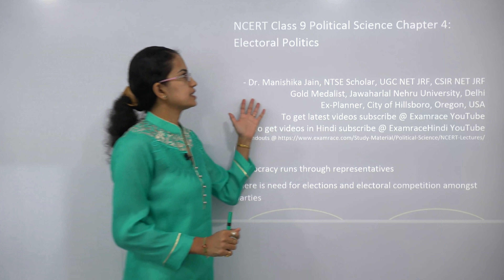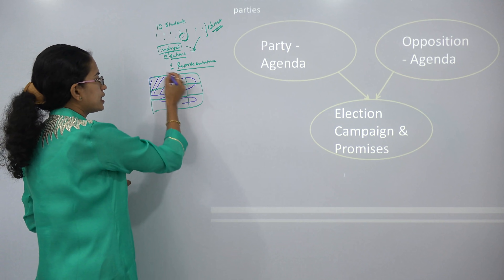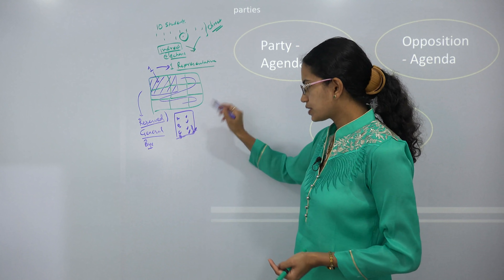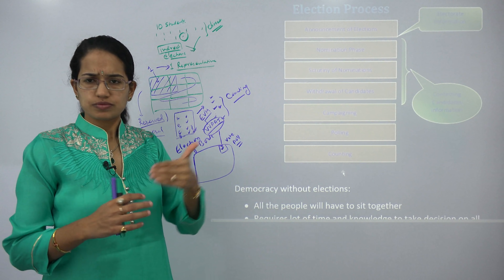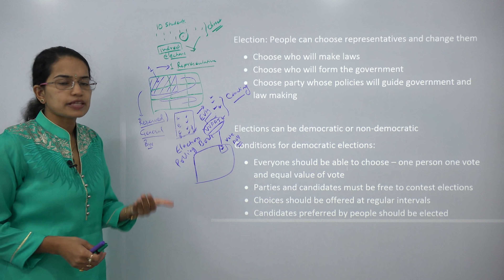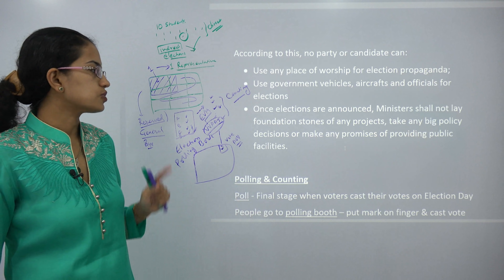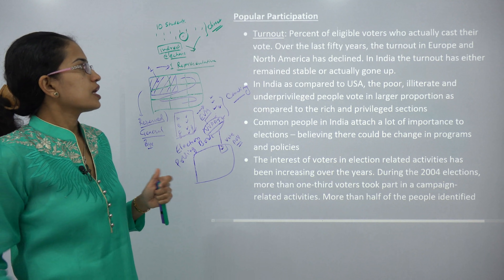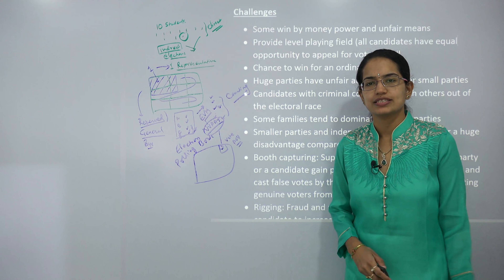NCERT Class 9 Political Science / Polity / Civics Chapter 4: Electoral Politics | English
Dr. Manishika Jain explains NCERT Class 9 Political Science Chapter 4: Electoral Politics

Elections
General Elections
By- Elections
Constituencies
Polling Booth
reserved Constituencies
Election Commission
EVMs
VVPAT

Electoral Politics@0:06
Democracy Runs through Representatives @0:10
Election Process @8:29
Democracy Without Elections @9:52
Conditions for Democratic Elections @10:42
Political Competition @10:59
Election System @12:09
General Election @12:11
By-Election @12:12
Electoral Constituencies @12:13
Member of Parliament @12:14
Reserved Constituencies @12:48
Electoral List or Voter List @12:50
EPIC-Election Photo Identity Card @12:31
Nomination of Candidate @13:41
Party Ticket @13:47
Election Campaign @13:58
Model Code of Conduct @15:23
Polling & Counting@15:56
Expense on Election @15:58
Activities Defeating Purpose of Democracy @16:46
Independent Election Commission @17:16
Powers of Election Commission@17:86
Popular Participation @18:12
Turnout @18:17
Acceptance of Outcome @19:28
Challenges @20:21